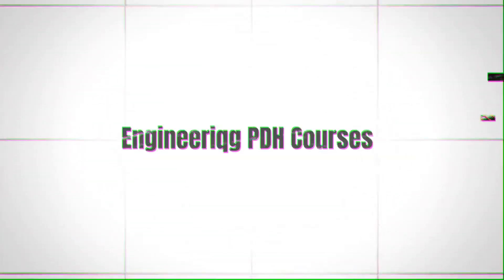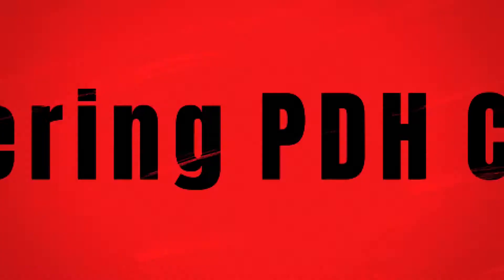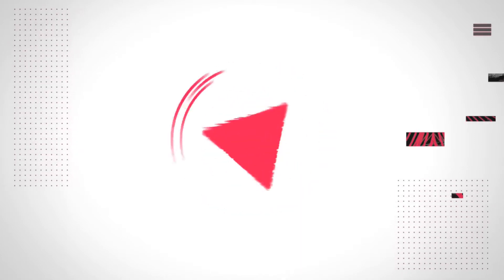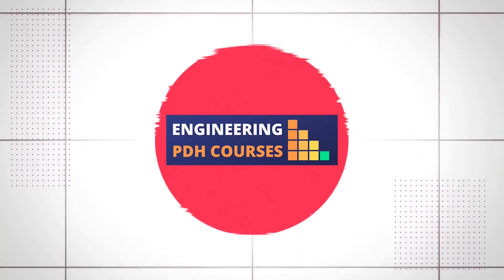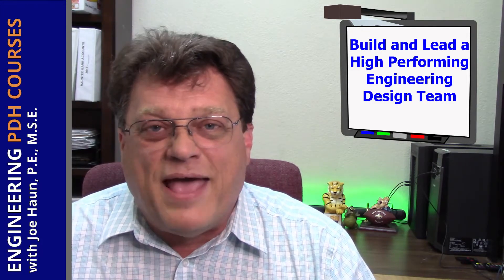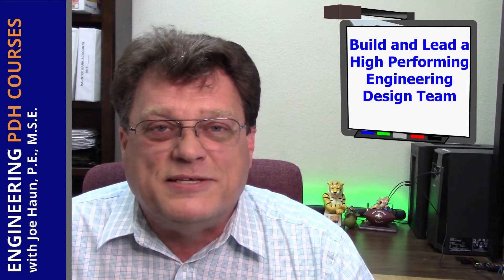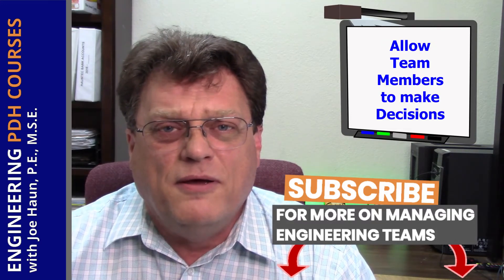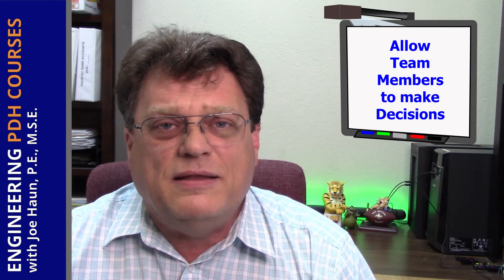How to Lead a Design Team - Build and Lead a High Performing Team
How to Build and Lead a Engineering Design Team; High Performing Engineering Design Team! by Joe Alvin Haun, P.E., M.S.E., founder of Engineering PDH Courses *** JOIN OUR ENGINEERING PDH COURSES CHALLENGE ⏰ Get ready to discover what is needed to Build and Lead a Engineering Team; a high Performing Design Team!
how to lead a design team
Earn you Continuing Education Units at Engineering PDH Courses

(Video) This video discusses the 7 Traits of a Leader who is leading a (Engineering) Design Team or any other Design Team

Video Timeline:
0:00 Introduction
0:38 Building Design Teams
1:00 Open Discussion between Team Members
1:51 Diverse Team Members
4:43 Free to Bring Up Ideas without Fear of Ridicule
6:43 Summary

📱 EARN YOUR ENGINEERING CONTINUING EDUCATION UNITS (CEUs) OR PROFESSIONAL DEVELOPMENT HOURS (PDHs) at our website 🎯 Learn the business of engineering!

About this video:
Welcome to the Engineering Business Podcast! In each episode, Joe Haun from HAUNTEC PLLC, Engineering PDH Courses, and Engineering Business share the importance of engineers understand the business of engineering.

As per and unless otherwise permitted under the United States Copyright Act, no part of the content of this video or any video published under HAUNTEC PLLC, ENGINEERING PDH COURSES, ENGINEERING BUSINESS, Joe Alvin Haun, and other encompassed entities, shall be stored, copied, recreated, republished, or transported.  Prior express written permission by HAUNTEC PLLC, ENGINEERING PDH COURSES, ENGINEERING BUSINESS or Joe Alvin Haun is required for any use of this video not permitted under the United States Copyright Act.

The advice, guidance, and principles outlined in all content produced by HAUNTEC PLLC, ENGINEERING PDH COURSES, ENGINEERING BUSINESS, Joe Alvin Haun, and other encompassed entities are not guaranteed to be appropriate for your unique situation or business. We recommend that as a consumer, you exercise your due diligence and research any and all strategies recommended to you before adopting them in your own business. HAUNTEC PLLC, ENGINEERING PDH COURSES, ENGINEERING BUSINESS, Joe Alvin Haun, and other encompassed entities are not responsible for any damages that result from an effort to implement the information provided in this or any other video, article, social media post, and related publications. Your use and viewing of any materials and videos published by HAUNTEC  PLLC, ENGINEERING PDH COURSES, ENGINEERING BUSINESS, Joe Alvin Haun, and other encompassed entities confirms your acknowledgment and agreement that Nevada law will apply to any and all disputes related to the aforementioned entities and that Nevada will serve as the venue for any disputes, claims, and litigious activities related but not limited to the materials produced by HAUNTEC PLLC, ENGINEERING PDH COURSES, ENGINEERING BUSINESS, Joe Alvin Haun, and other encompassed entities.

HAUNTEC PLLC, ENGINEERING PDH COURSES, ENGINEERING BUSINESS, Joe Alvin Haun, and all other associated persons including but not limited to independent contractors, employees, and affiliates, research and review all content for this site to the best of their abilities but make no guarantees, representations, or warranties as to the complete accuracy and inclusion of all relevant information for each video, including but not limited to all video streams, suggested and provided links and resources. All parties specifically disclaim any implied warranties of merchantability or fitness for any and all purposes.